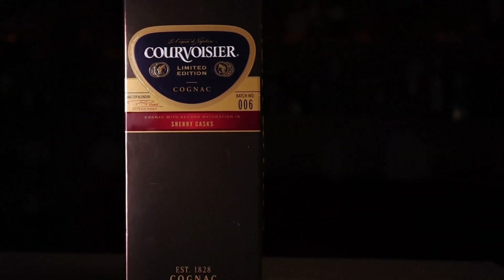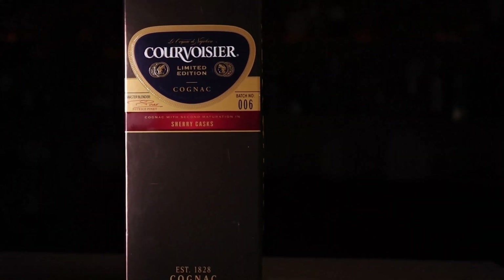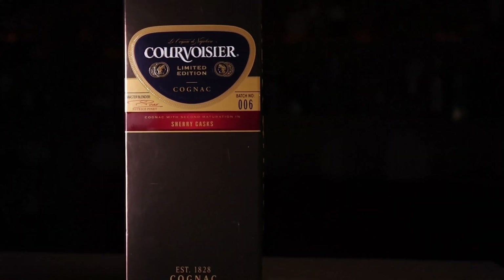Courvoisier Limited Sherry Cask | Quick Alcohol Reviews (Doob's Booze Reviews)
Welcome to Doob's Booze Reviews. Quick alcohol reviews full of valuable information to help you make a confident decision at the liquor store.

Courvoisier Limited Sherry Cask is a very complex, fruity, smooth cognac brandy.

Quick Bottle Profile
fruity smoky: fruity
sweet dry: mostly in the middle
heavy light: medium
smooth facepunch: pretty smooth

Doob's good deal based on:

Washington: 42.99
Oregon ?
California ?

Studio gear:
Canon R6 w/ 24-105mm lens
Deity V-mic D3 Pro
Godox SL150ii w/ Aputure mini light dome ii
iPhone XS
2 Phottix Nuada P LED panel

edited on my phone.